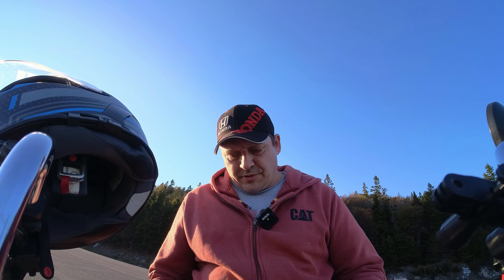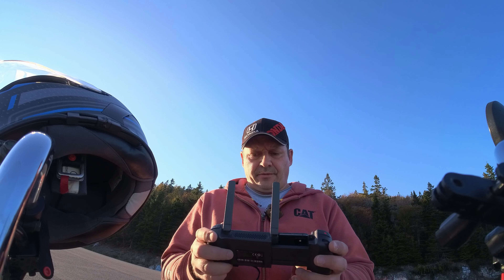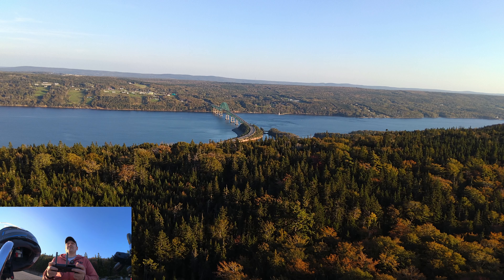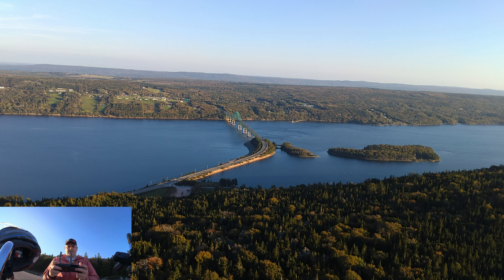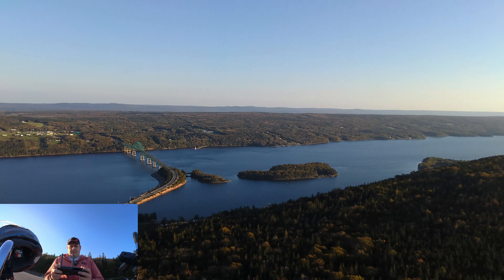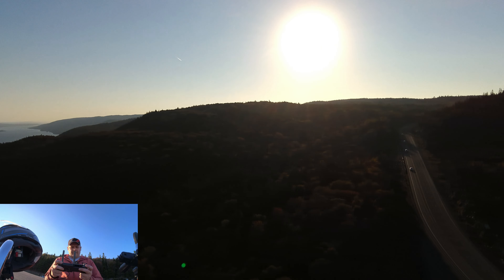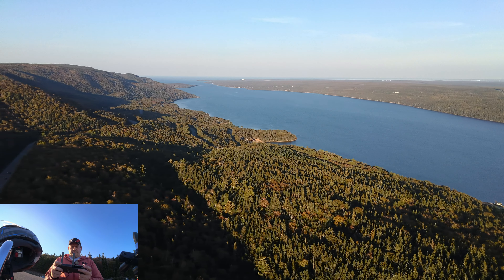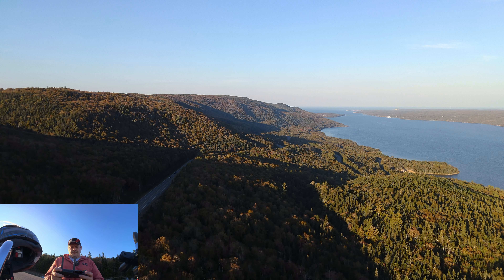Flying the Fimi mini v2 on top of Kellys Mountain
Time for a change of scenery,i took a little bike ride out to Kellys Mountain and had a fimi mini v2 flight.This video was filmed quite a while back and was probably about a month before i lost the Autel evo nano.